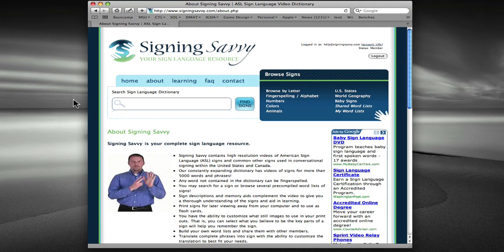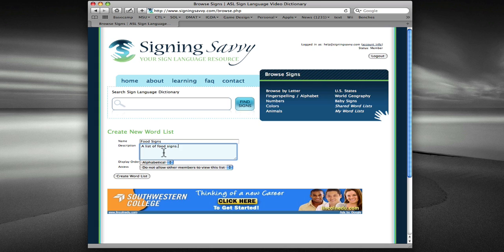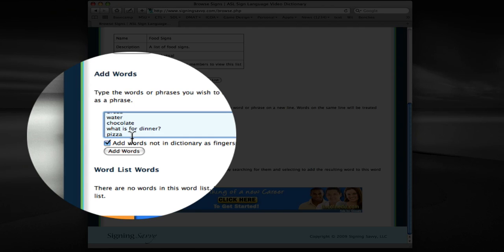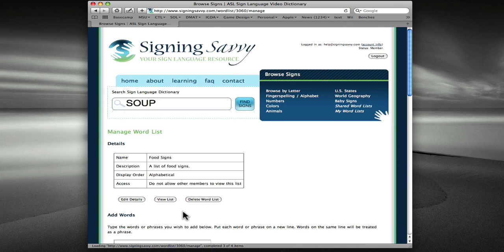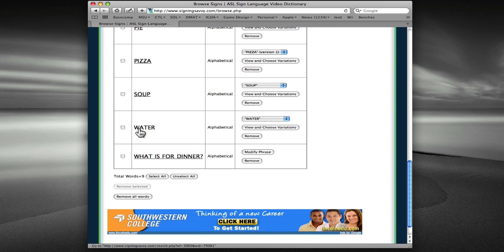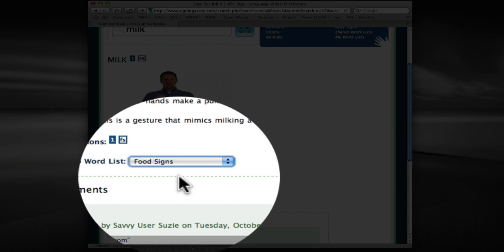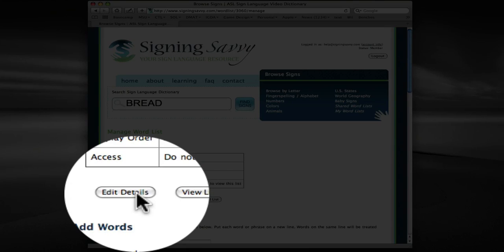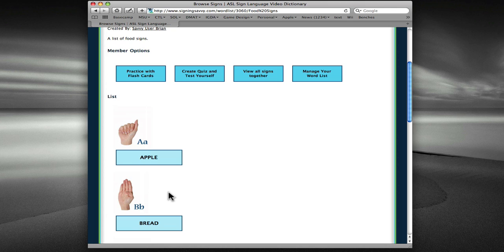Signing Savvy Creating Word Lists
A demo the describes creating and managing word lists on Signing Savvy.